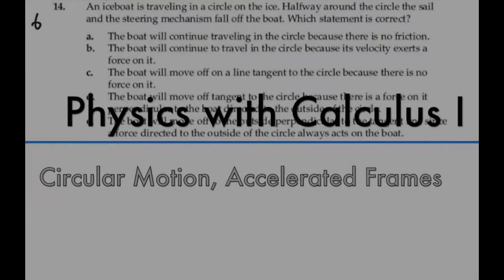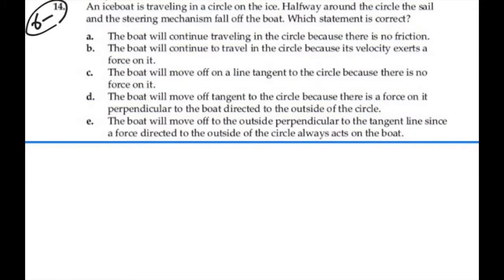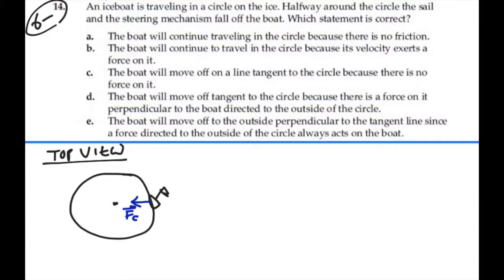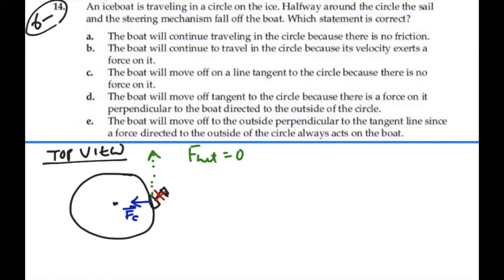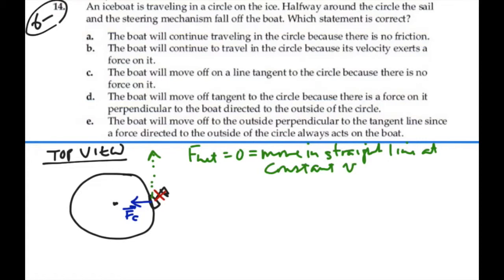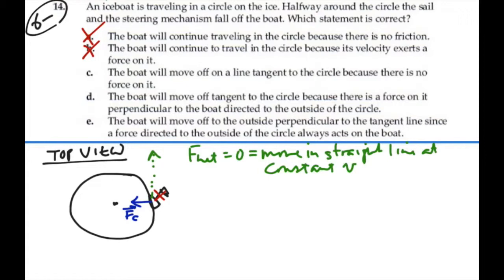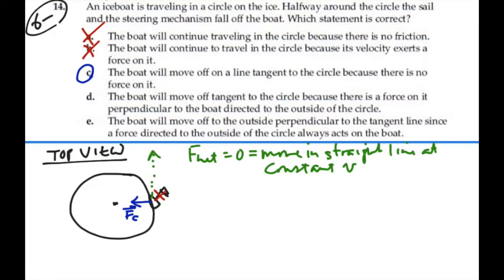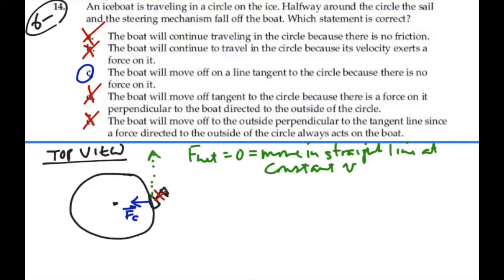Circular Motion, Accelerated Frames_Prob 06-14